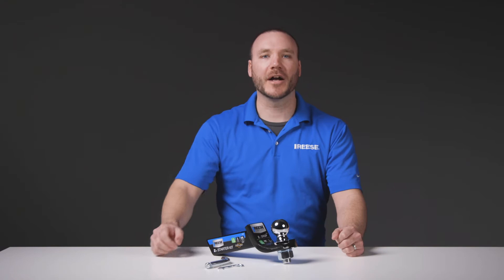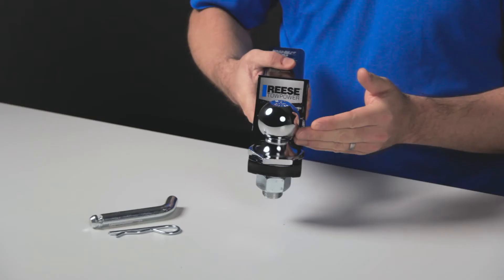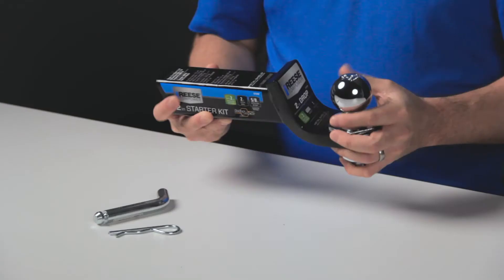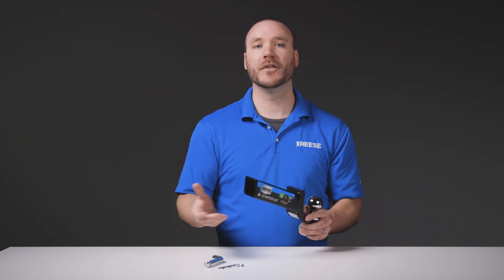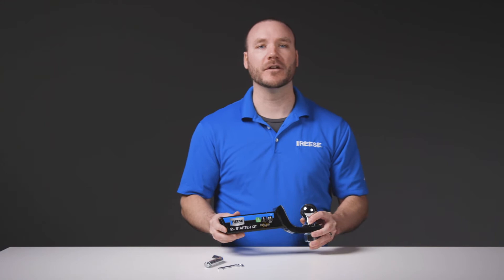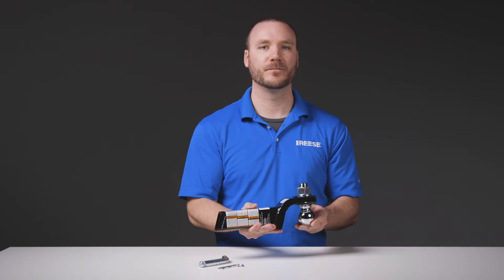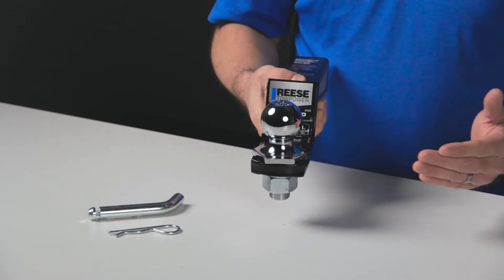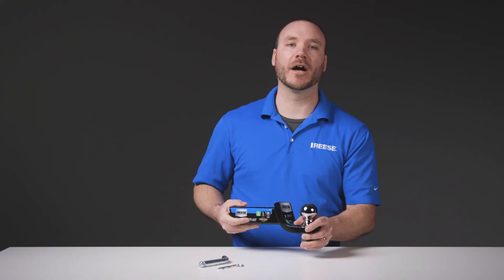REESE® InterLock® Starter Ball Mount Kit | 21542 | Product Overview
REESE® Towpower InterLock® starter kit provides you with all three critical towing accessories in one. Included is the InterLock ball mount bar with pre-torqued InterLock hitch ball, and a pin & clip.
☑️ 2 In. drop
☑️ 3/4 In. rise
☑️ 2 In. ball size
☑️ 5/8 In. pin and clip
☑️ 600/6000 Lb. capacity tongue weight/gross trailer weight
☑️ Black powder coat finish
☑️ Limited lifetime finish

PRODUCT #
21542

ABOUT US
Founded in 1952, the REESE® brand has become a household name in the heavy-duty towing industry. With proven designs that exceed the industry standards, REESE® has become the brand of choice when performance is the expectation.